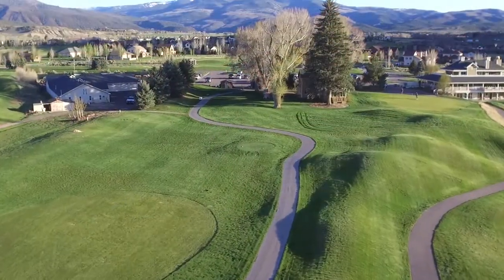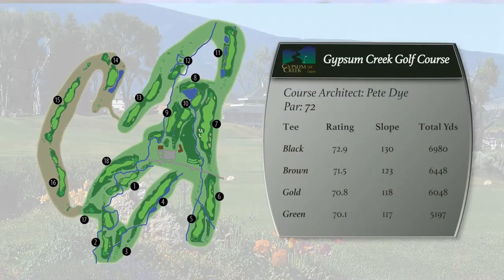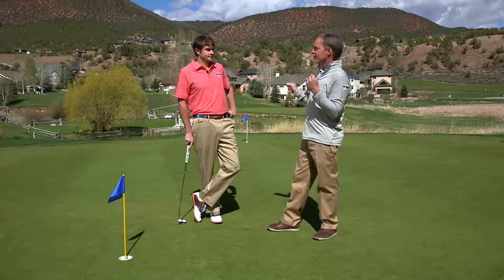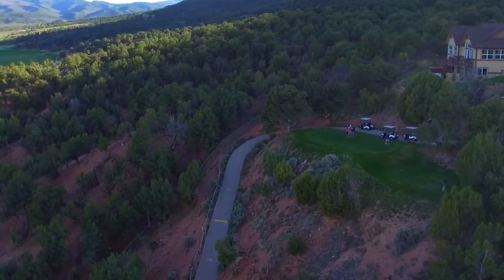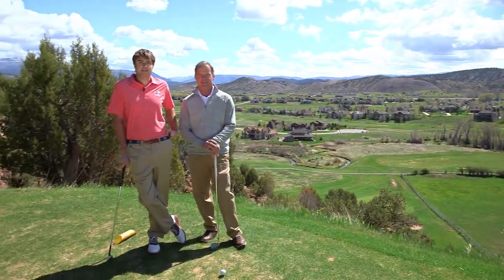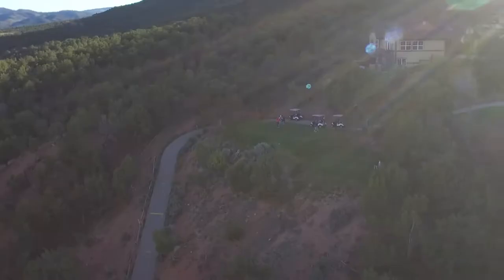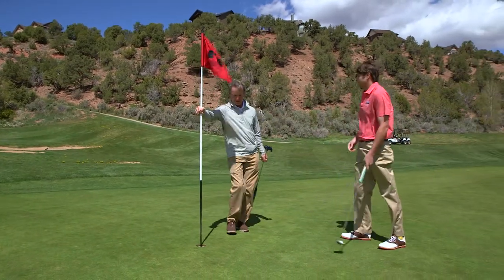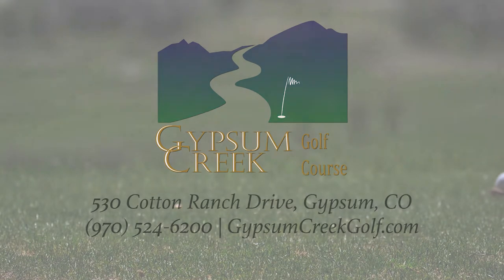Signature Hole - Gypsum Creek Golf Course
Feature for Good Morning Vail "Signature Hole - Gypsum Creek Golf Course"
Gypsum, CO

Filmed and Edited by Anne Friant 2015